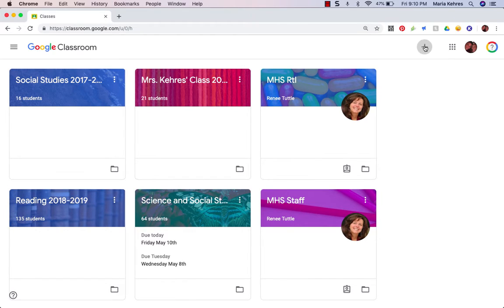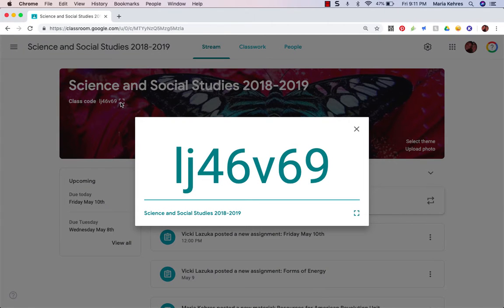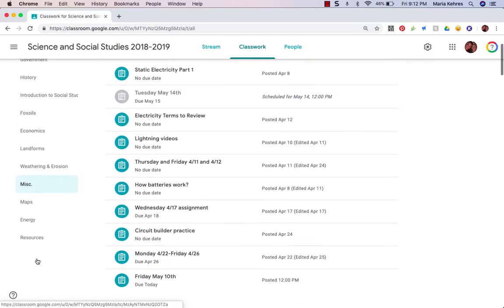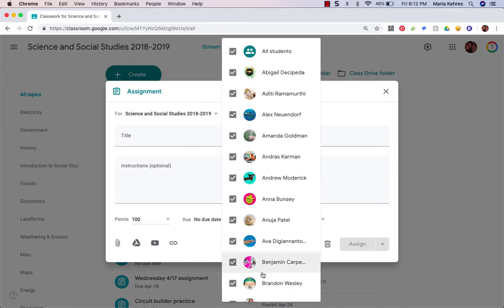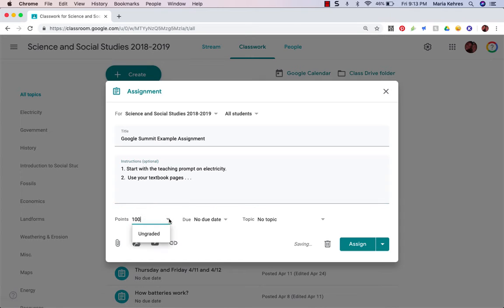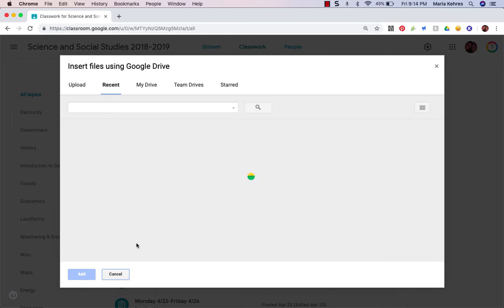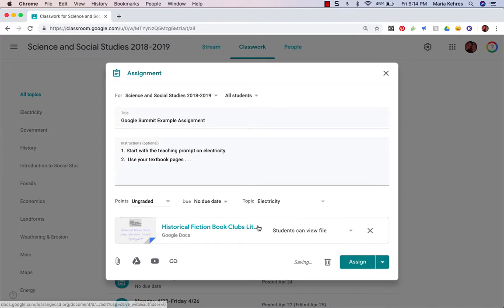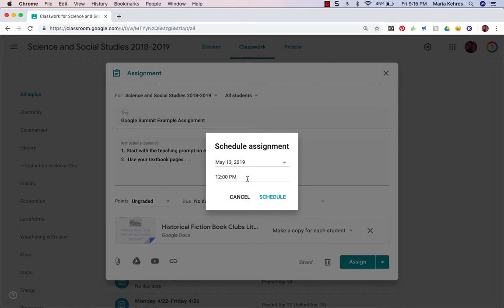Quick Google Classroom Tutorial